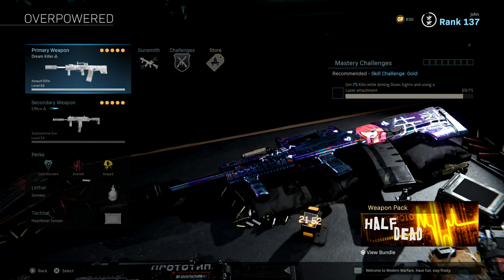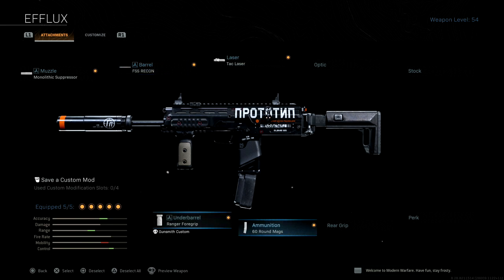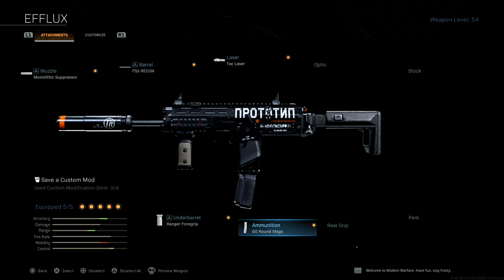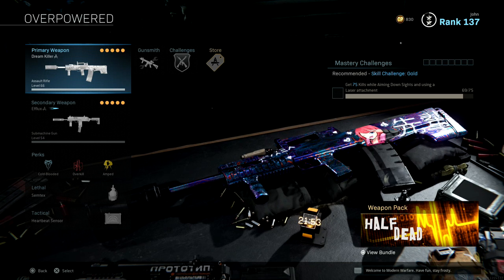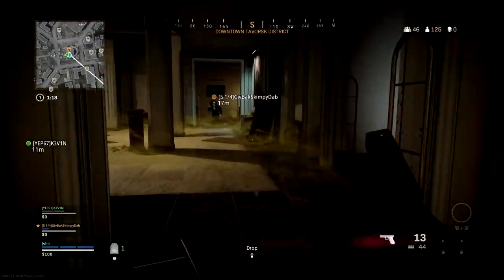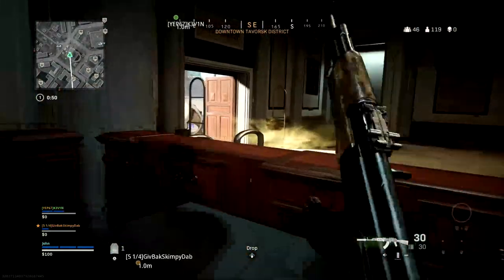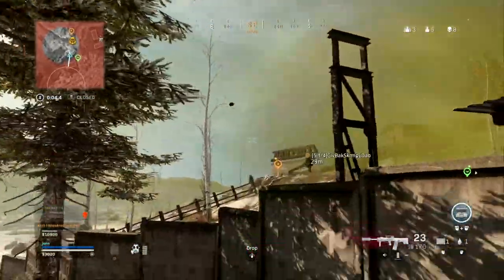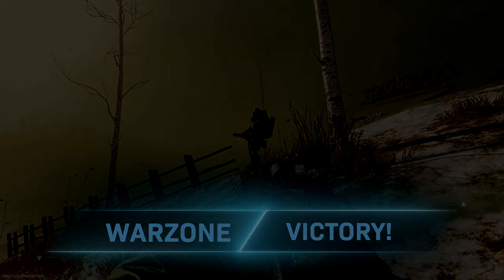ODEN + MINIGUN = 🙂 (Warzone Victory #44 - 9 Kills)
In this video, I took another dub with my cousin and homie on trios in Warzone. I managed to get 9 kills, which unfortunately, the scoreboard did not showcase that since it was glitched, my cousin got 5 kills, and my homie got 2 kills, making it a total of 16 kills. Honestly, most of my kills were with the Minigun (6 kills). I did not expect to achieve that since the Minigun is only good from short to, at most, medium range. Of course, to get all the loot we had, we revisited the secret subway station. Anyways, how many wins do you guys have so far?